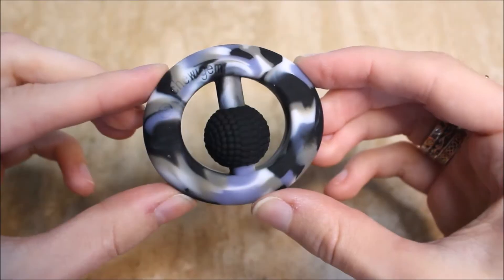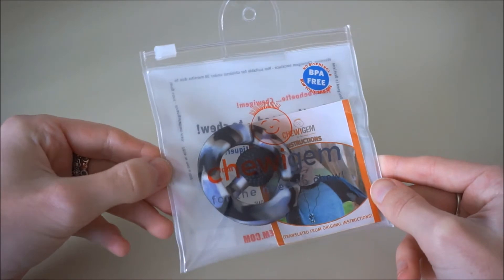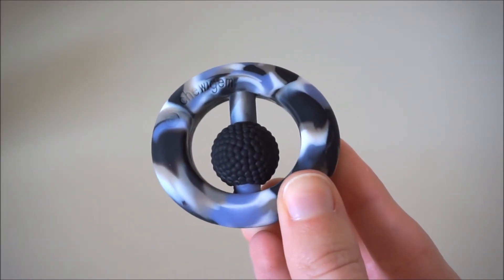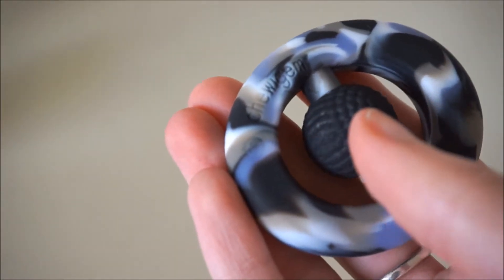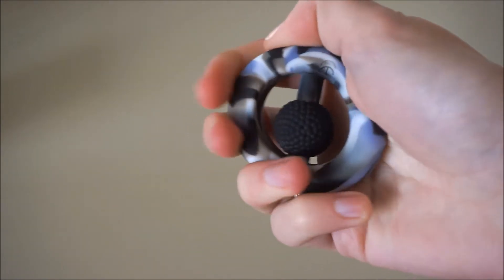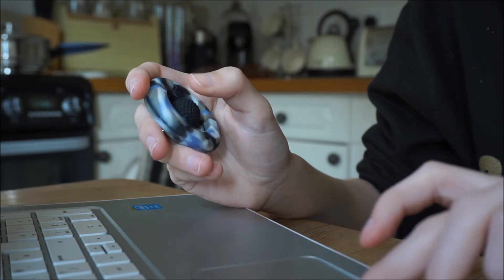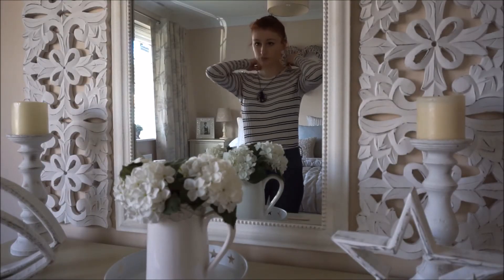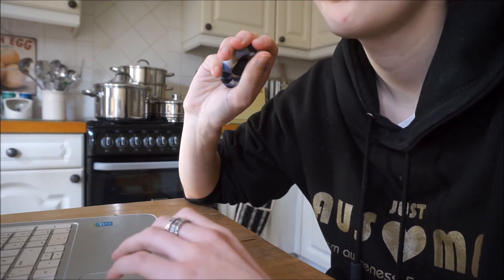Chewigem Fidget / Stim Toy | Lilbits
Katy chats through the newest addition to our Chewigem Stock -
 the Handheld Fidget Toy.

The Chewigem Handhled Fidget Toy is available in store

We are an online store specialising in a wide range of learning resources, imaginative toys and affordable educational supplies. Our items have also been known to support those with Special Educational Needs, Autism and difficulties with Sensory Processing.

This channel is for product reviews, play inspiration and general chaos!

Our team consists of :
Sam and Sam : the founders of the company and not to mention, happily married!
Katy : our YouTube Guru who has Asperger's Syndrome and helps with our understanding of Sensory Aids
Lilbit and Lilbird : Sam and Sam's gorgeous little girls who like to help us give expert product reviews
Lilbump : our soon-to-be Lilbear

LilBits, Unit 318,
Vale Enterprise Centre,
Sully. CF64 5SY